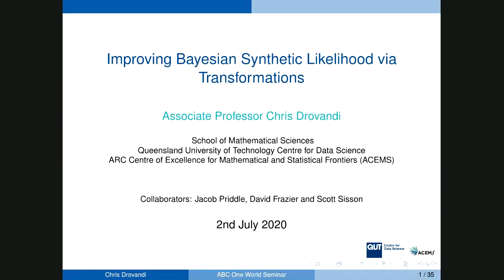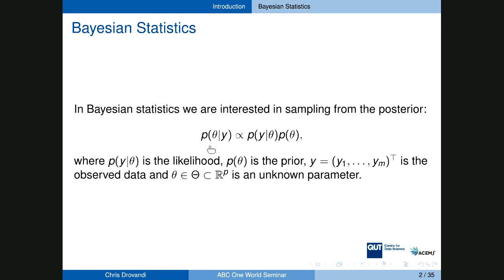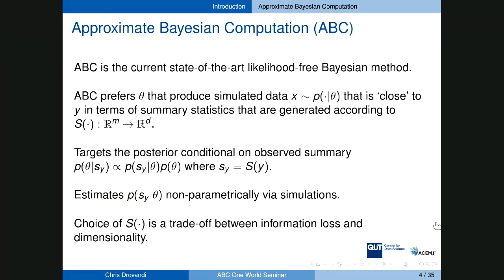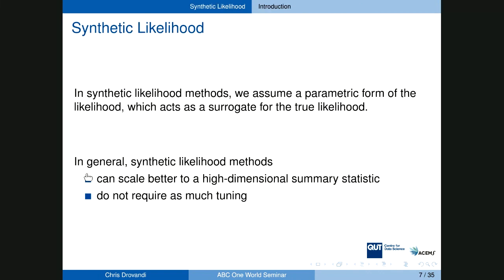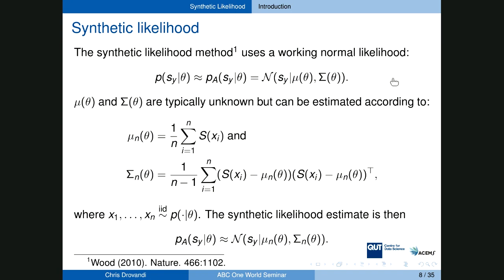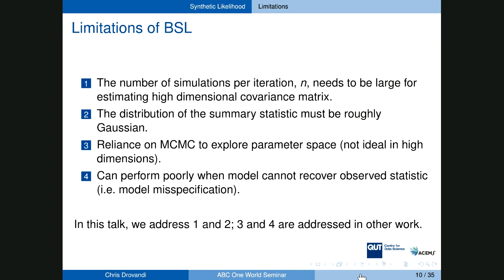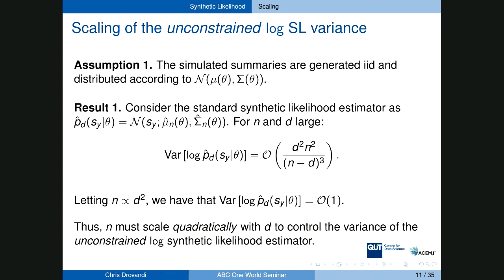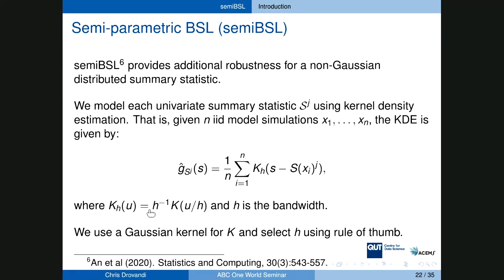One World ABC Seminar -- Improving Bayesian Synthetic Likelihood via Transformations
Talk by Chris Drovandi at the One World ABC Seminar on July 2 2020.  For more information on the seminar series,